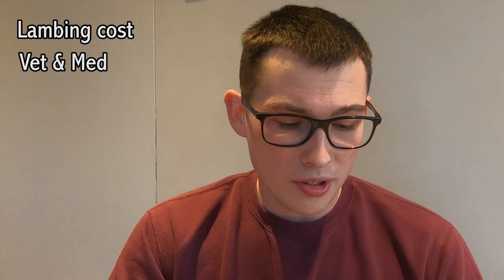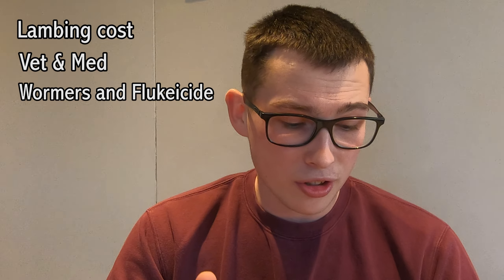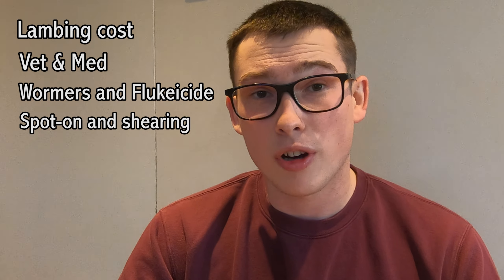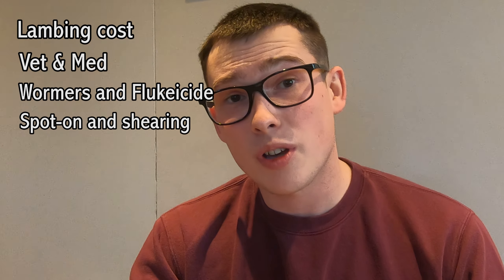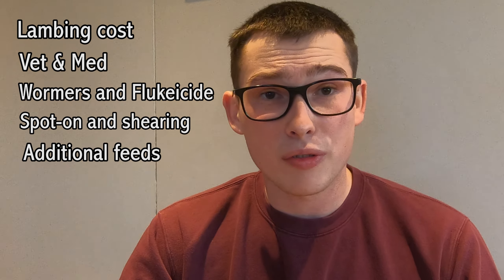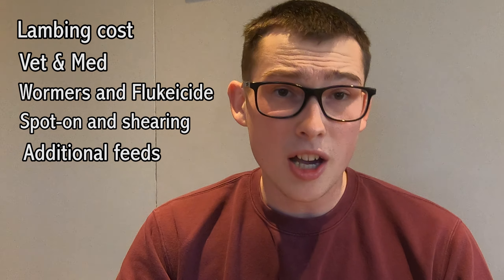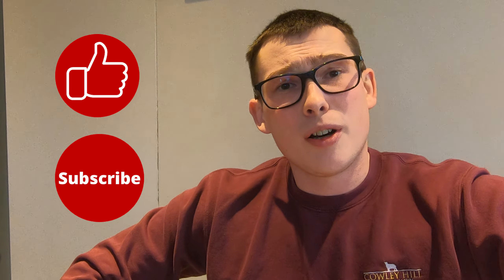CAN YOU MAKE MONEY FROM SHEEP?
In this video, i talk through if having sheep is profitable and whether or not you can make money from sheep. I talk about how much we have sold lambs for during 2020 as well as the costs of production.

Filming setup
Camera - Go-Pro Hero 7
Tripod - Joby JB01511-BWW GorillaPod 1K Stand - Black/Charcoal